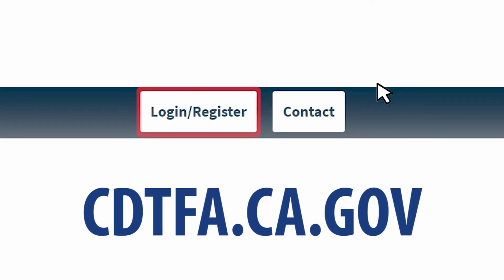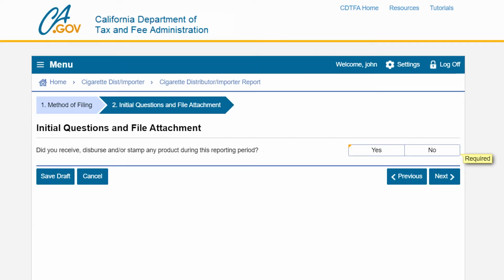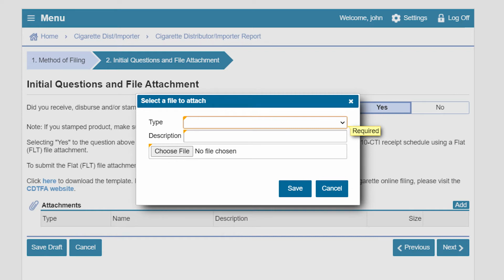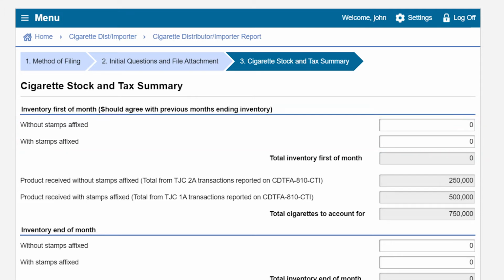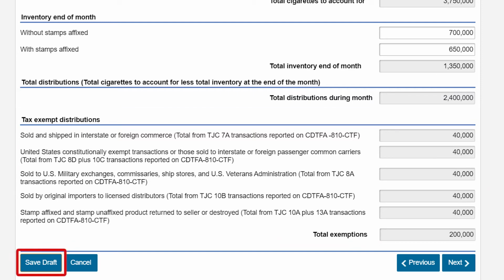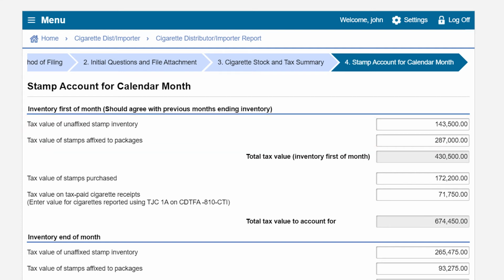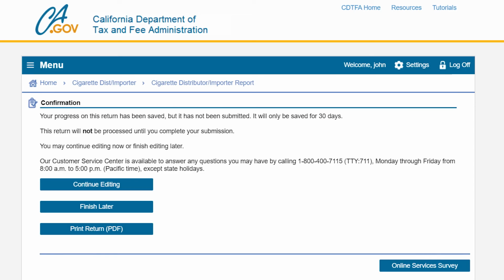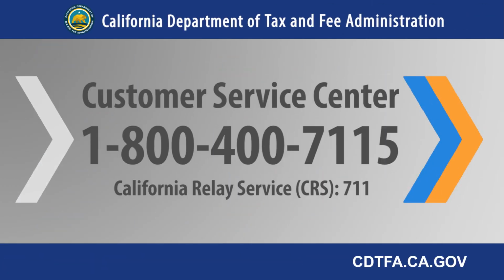How to File a Cigarette Distributor Tax Report